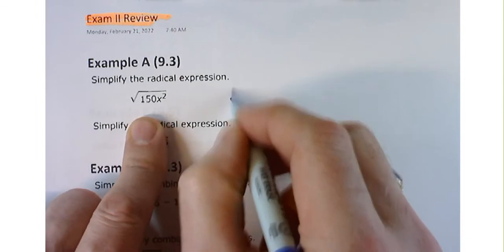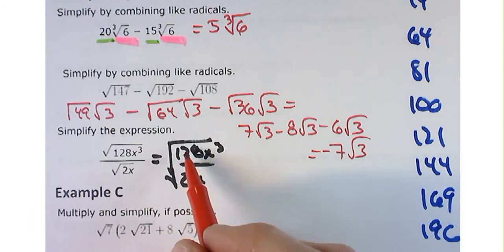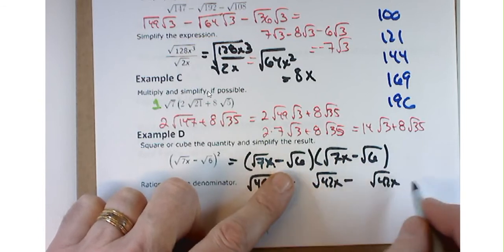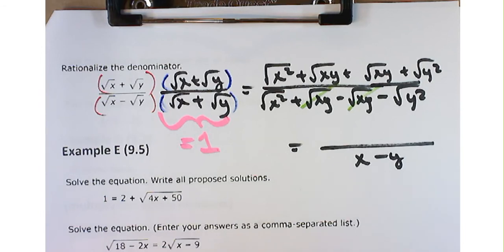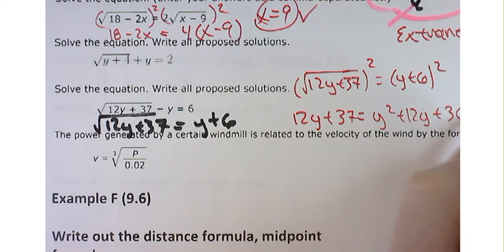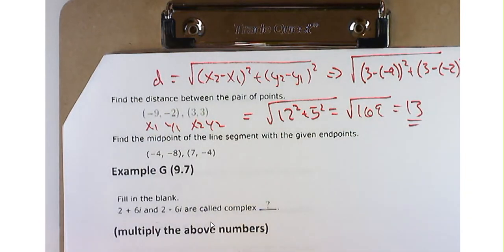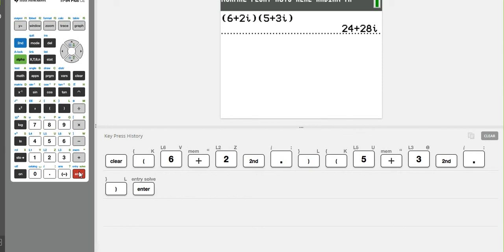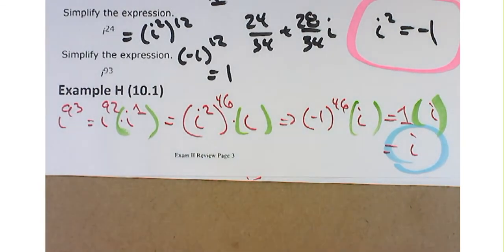Exam II Review Winter 2022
Almost All you need to know about exam II.  I forgot a few problems from 101.